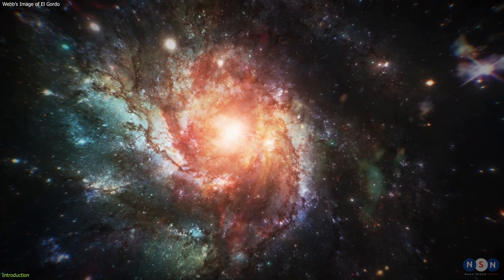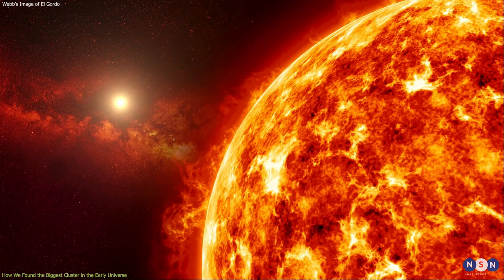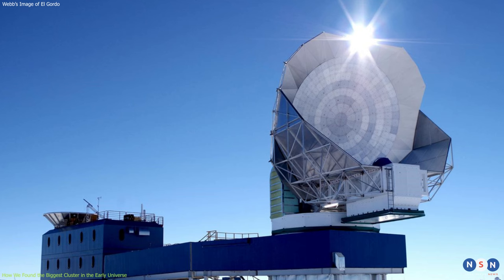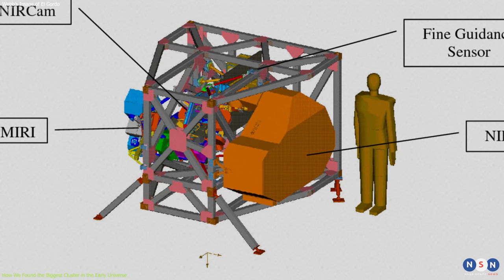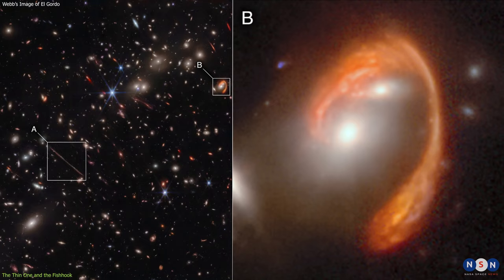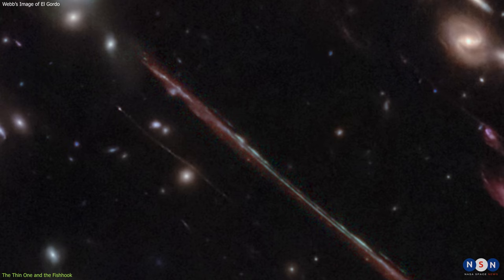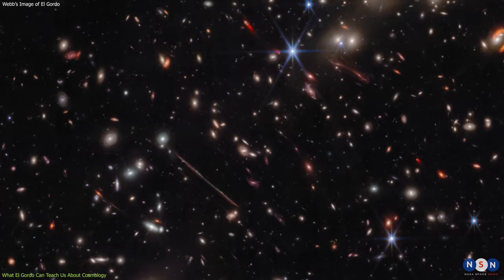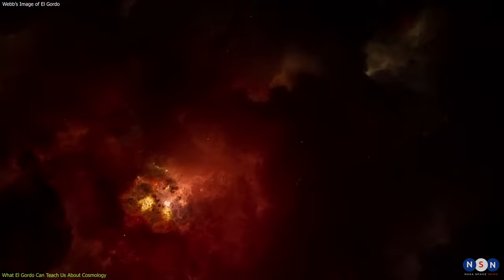The Thin One & the Fishhook: Webb’s Image of the Largest Galaxy Cluster in the Early Universe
In this episode, we explore the amazing image of El Gordo, the largest and hottest galaxy cluster ever seen at its distance or beyond, taken by the James Webb Space Telescope. We learn how El Gordo acts as a cosmic magnifying glass, revealing distant and dusty objects that were never seen before. We also discover how El Gordo challenges our understanding of cosmology and how Webb can help us test our theories and models. Join us as we uncover the secrets and mysteries of El Gordo, the cosmic monster and the fishhook.